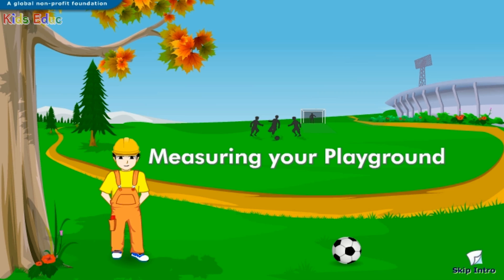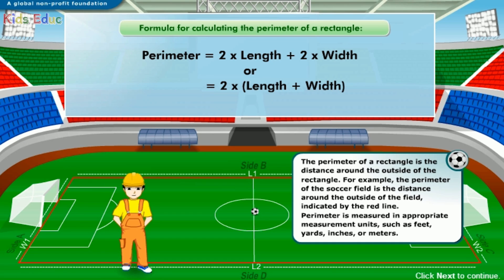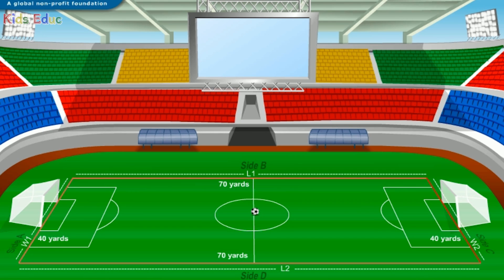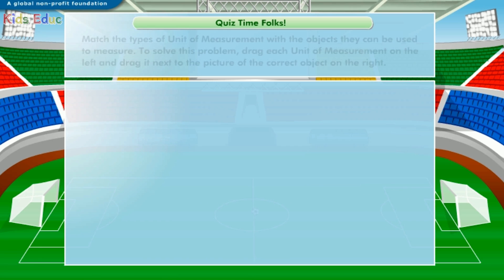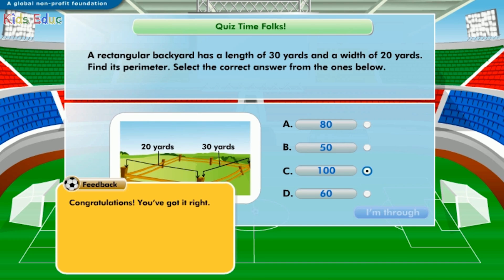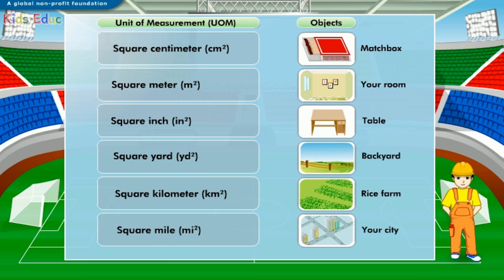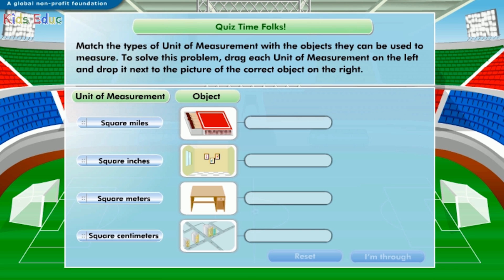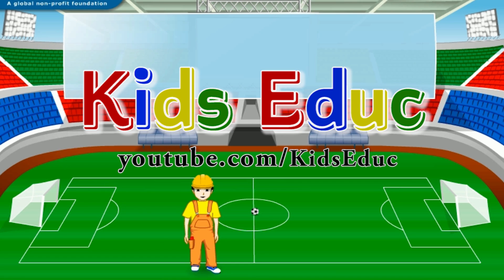Perimeter & Area of a Rectangular Object, Learning Videos for Children, Math Lesson for Grade 2 - 3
Measure Mike will help explore new things in math. The course is intended to enable learners to solve problems that involve calculating the perimeter and area of rectangle objects. This lesson includes practical exercises. Recommended for grades: 2 - 3.

Kids Educ